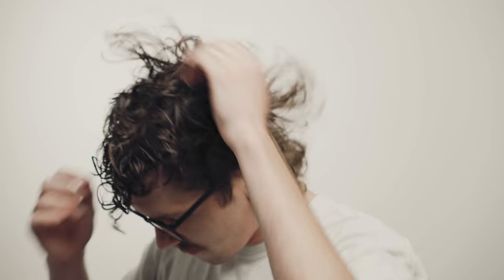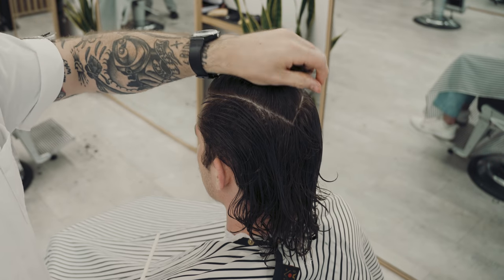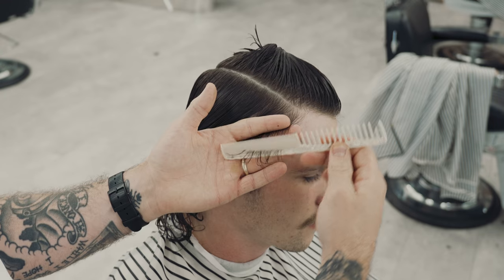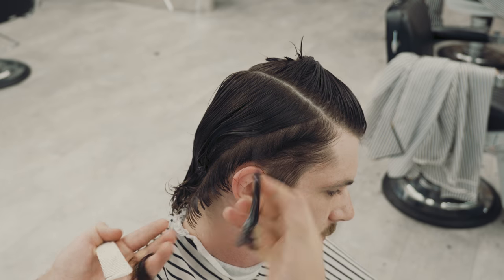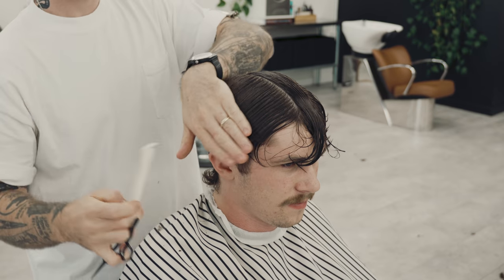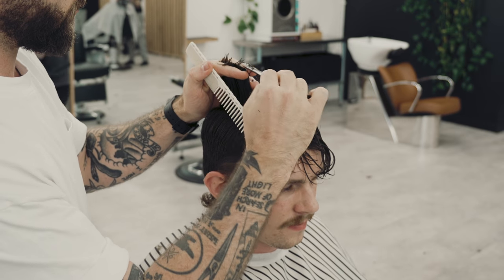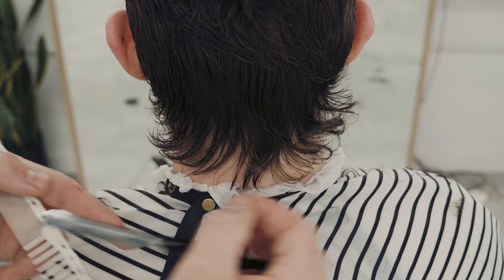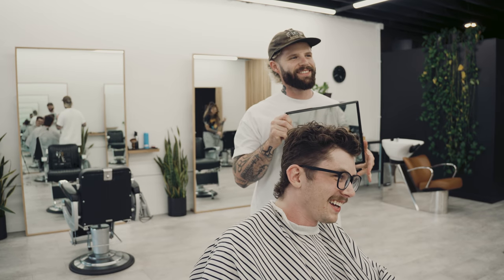| Haircut Tutorial | A Modern Mini-Mullet Haircut on Curly Hair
In this video we break down how to create this awesome looking modern mini-mullet haircut!

If you are interested in learning how to cut hair just like this then click the link below and sign up to be notified about our online haircutting course. We are building out an online library for haircutting professionals to grow their skills. Inside the course you can expect tutorials that go much more in depth and provide step by step breakdowns that will allow you to effortlessly cut hair just like this. By signing up, you’ll be among the first to know when the course fully launches so you can take your knowledge of haircutting to the next level!

ABOUT US:
At The Mailroom Barber Co, we know that if you’re unhappy with the way you look, you feel insecure and it’s hard to be yourself. We are highly trained barbers and stylists who are devoted to helping you find a look and product that suits you perfectly so that you can reclaim your identity and feel the freedom to be yourself.